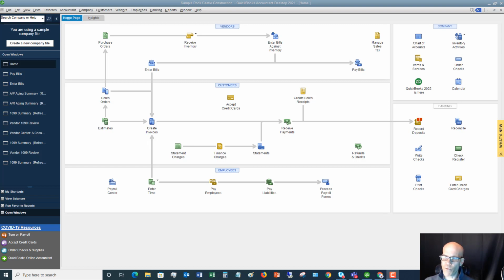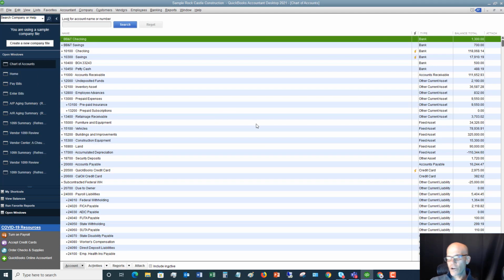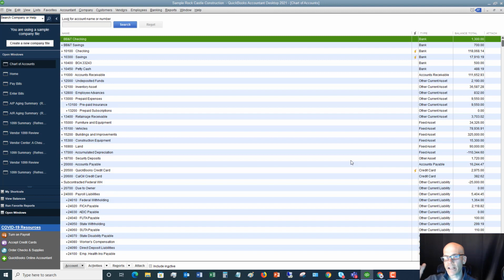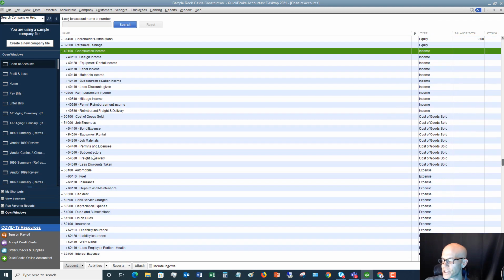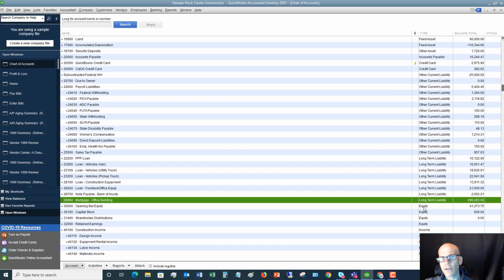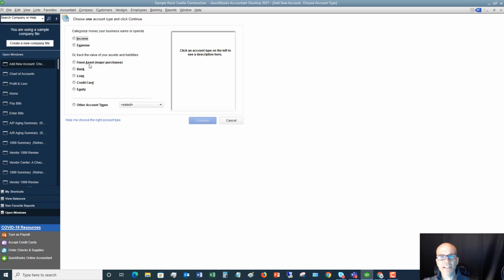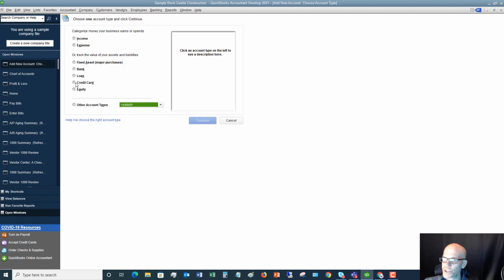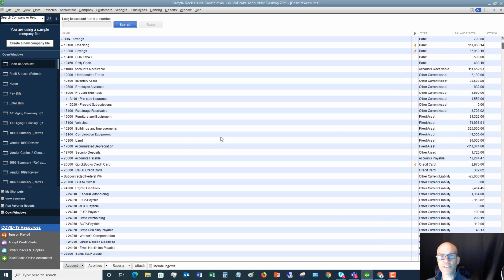Quickbooks Desktop 2021 Tutorial for Beginners - How to Understand Your Chart of Accounts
- Quickbooks Desktop 2021 tutorial for beginners - how to understand your chart of accounts, walks through the basics of understanding the backbone of your financial statements in Quickbooks Desktop - your chart of accounts.

It is so important to understand your chart of accounts in Quickbooks and how it plays a vital role in how your organize and present information in your chart of accounts.  This Quickbooks Desktop 2021 tutorial for beginners walks through the structure of the chart of accounts, 2 tips on making sure it stays clean and understandable, how to add accounts, and how to build your chart of accounts so its not confusing.